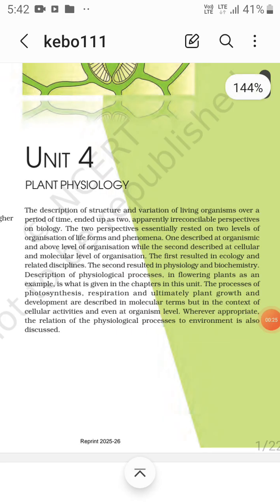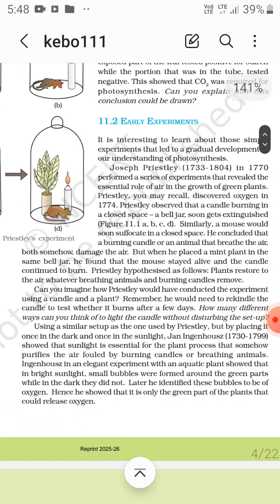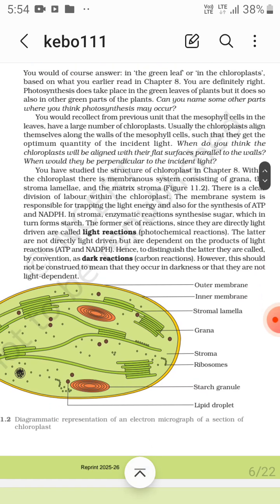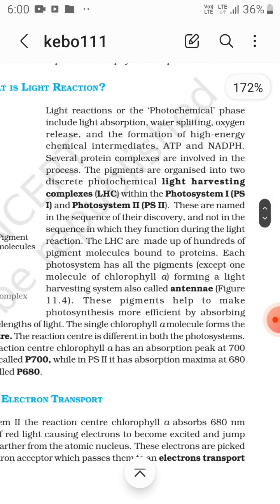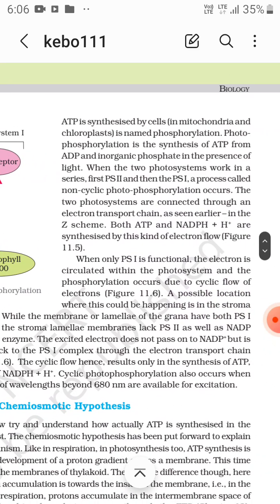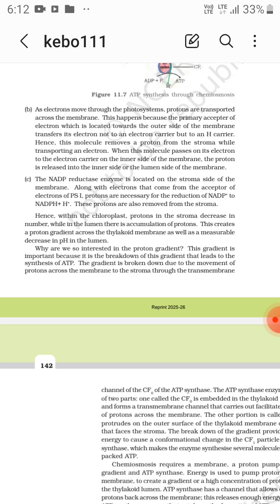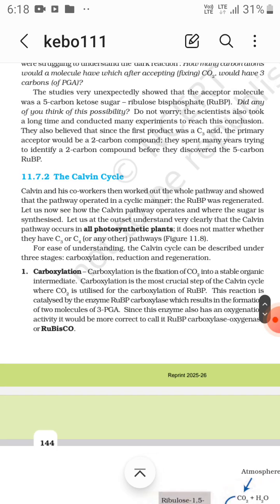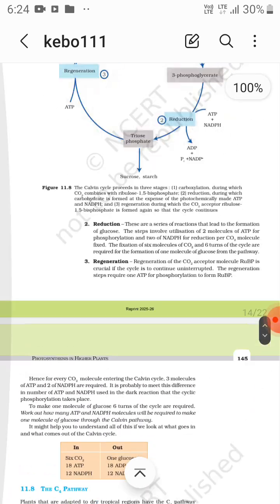Photosynthesis In Higher Plants - Biology Neet 2026 Ncert